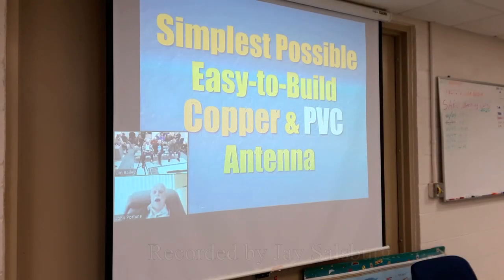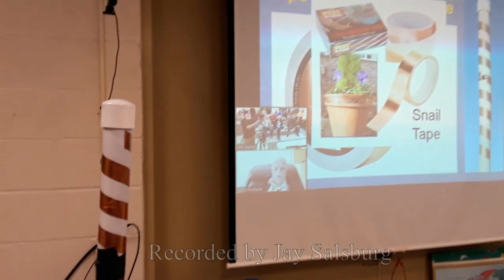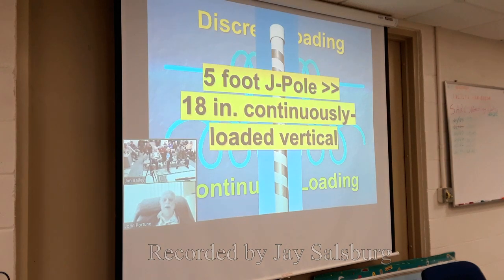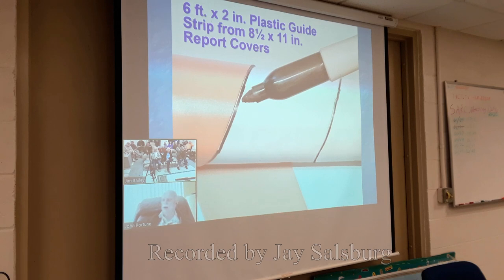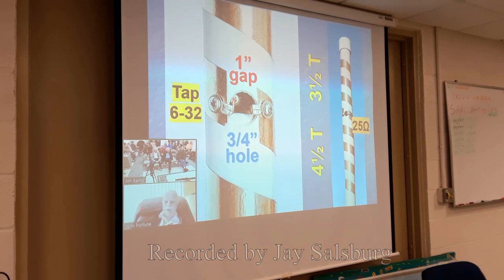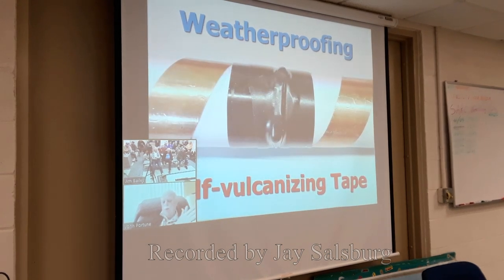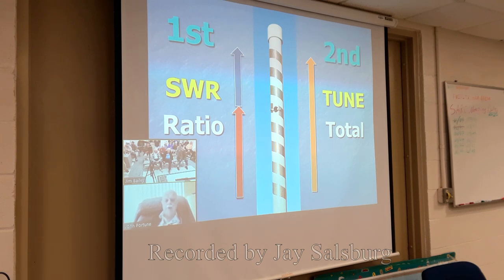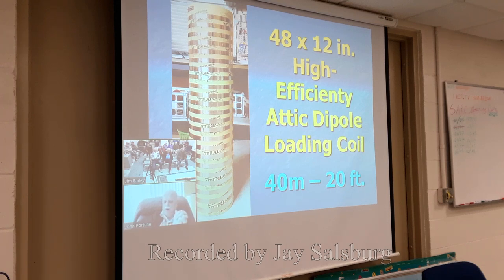Amateur Radio Club Meeting, 03-07-2020 Naked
Recorded by Jay Salsburg